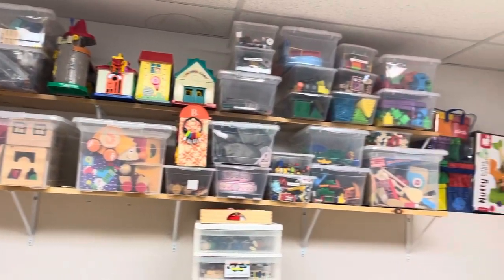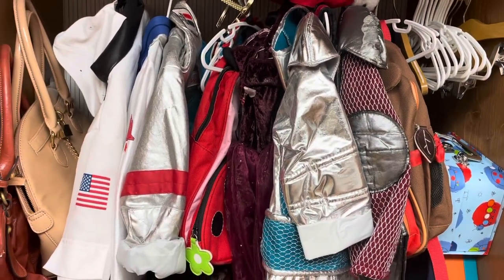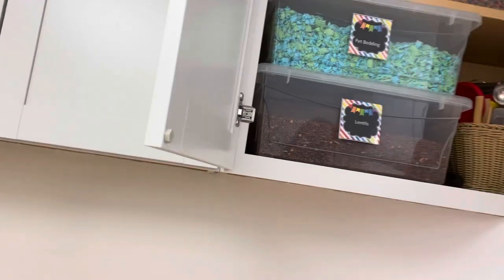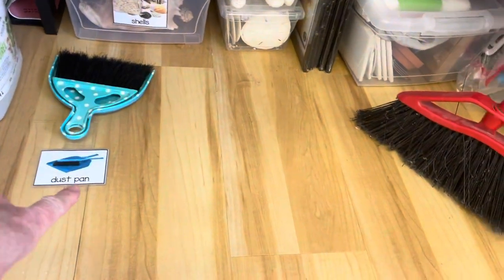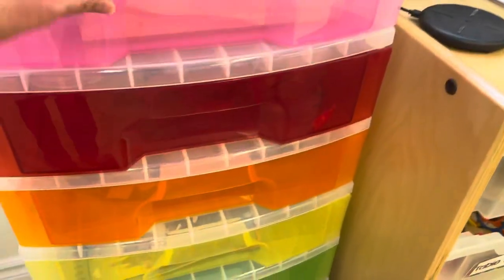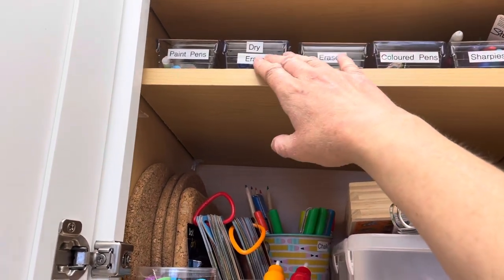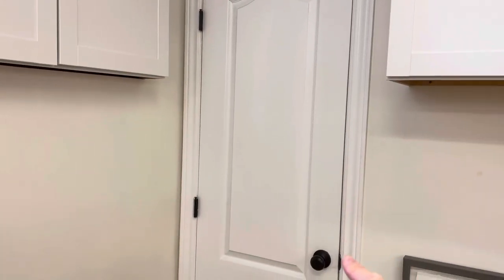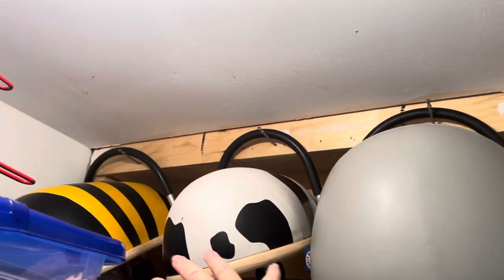STORAGE /ORGANIZING COLLABORATION WITH LEARN TO PLAY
Do you ever wonder how preschool teachers store all the things? Find out how both learn to play and playing with a Purpose store everything. ￼
Below is Learn to Play’s video